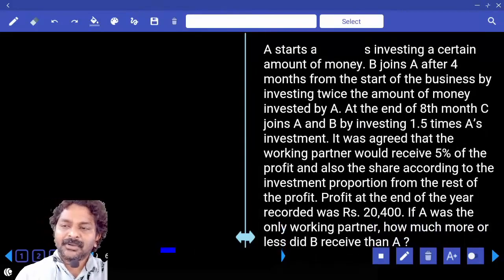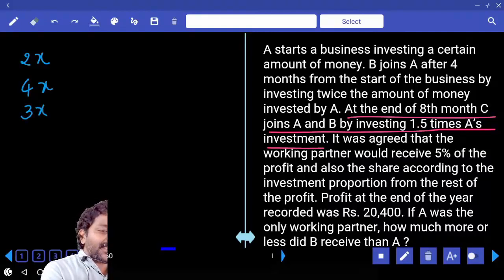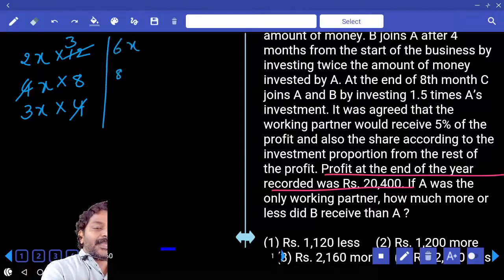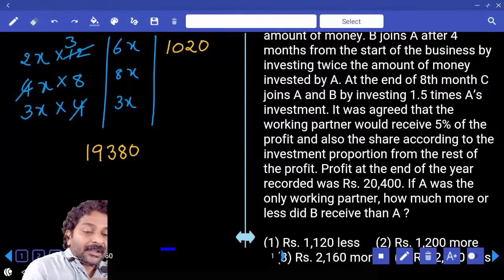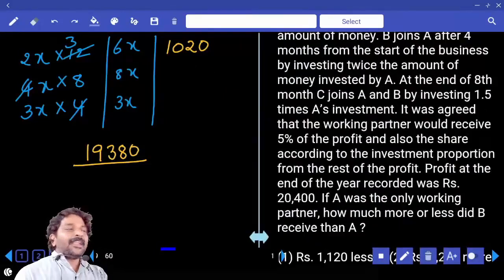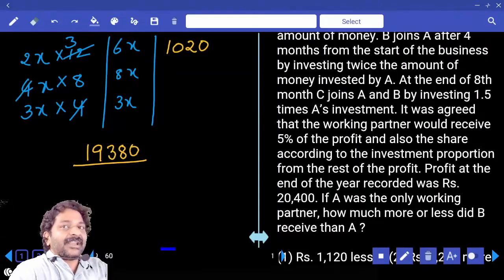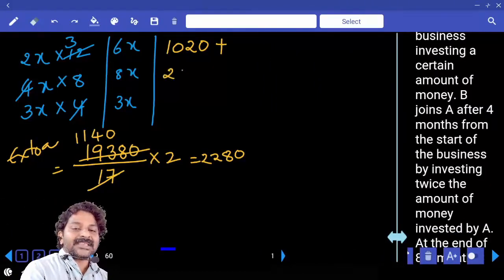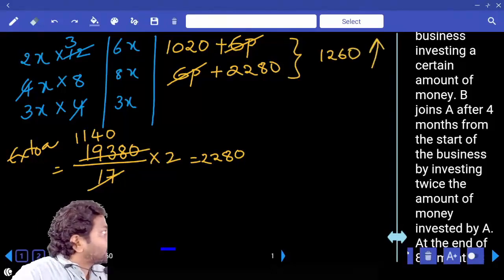PARTNERSHIP | Quantitative Aptitude Tricks and Shortcuts | Problems and Solutions in Telugu